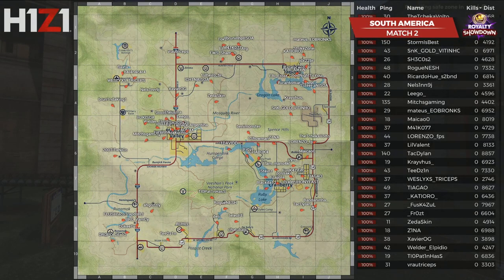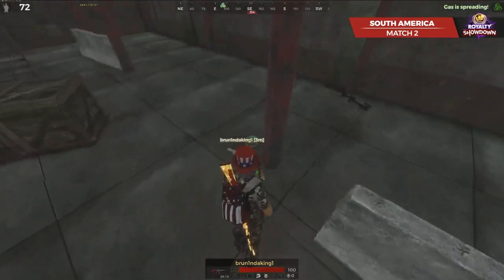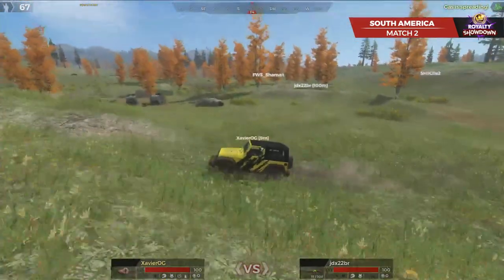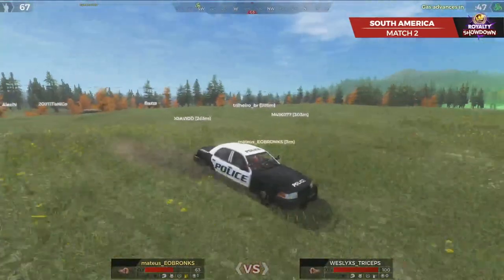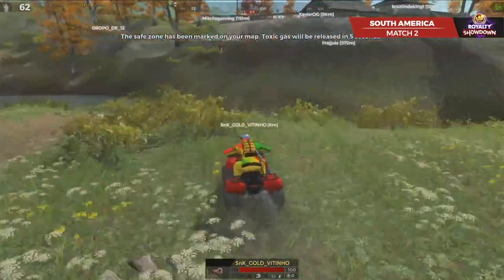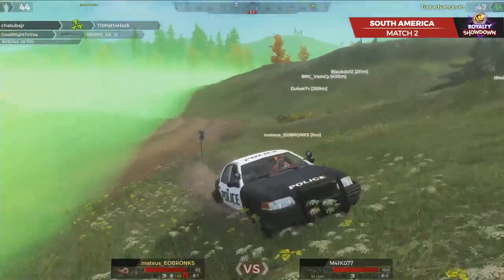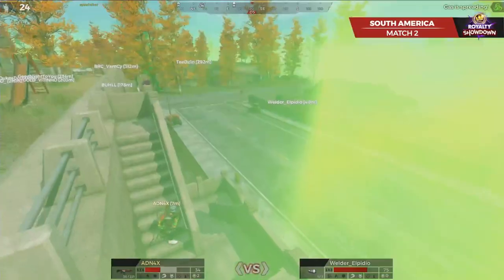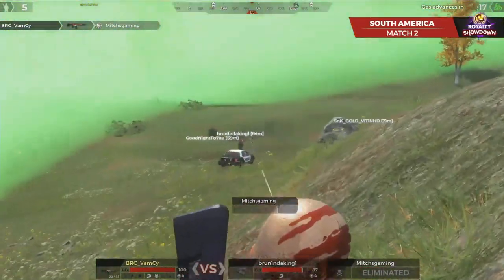2018 H1Z1 Season 2 Showdown - Match 2 SA